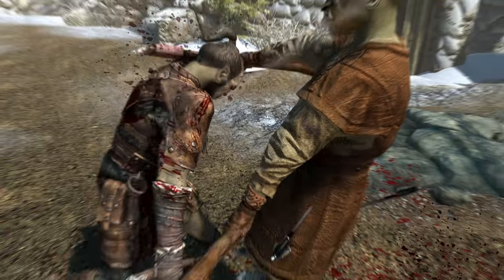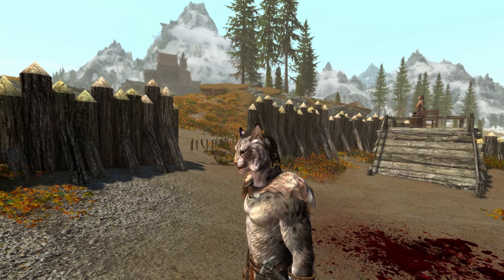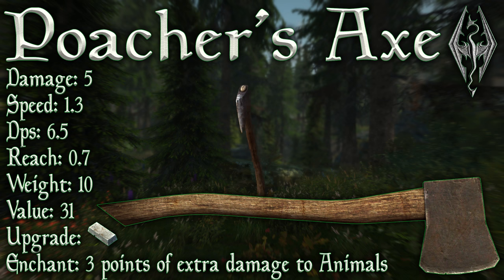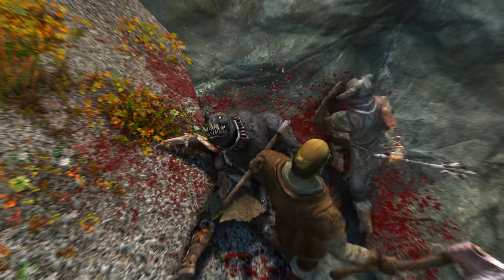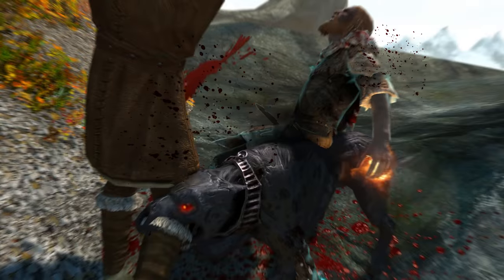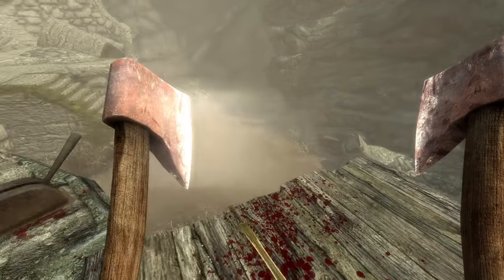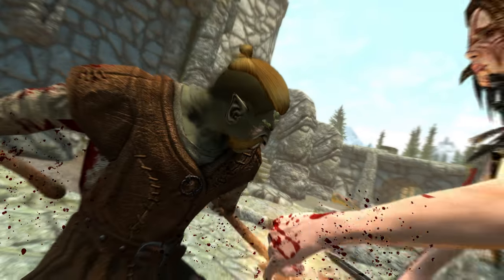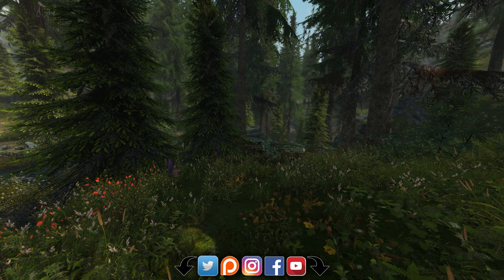Skyrim SE - Poacher's Axe - Unique Weapon Guide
This video is a walk through guide, in which we acquire and inspect the unique one handed axe, called the Poacher's Axe.
01:47 - Overview